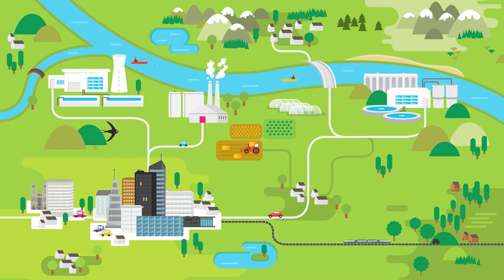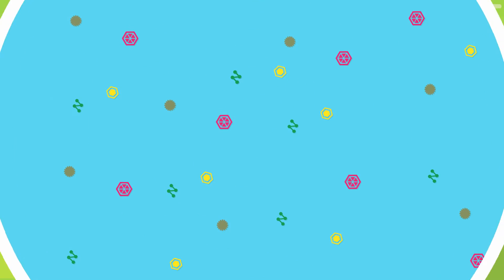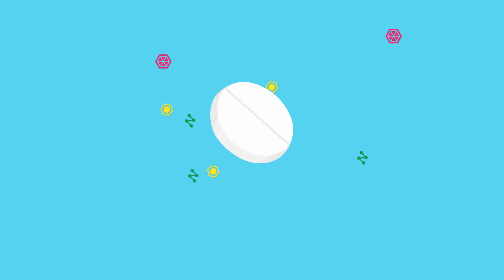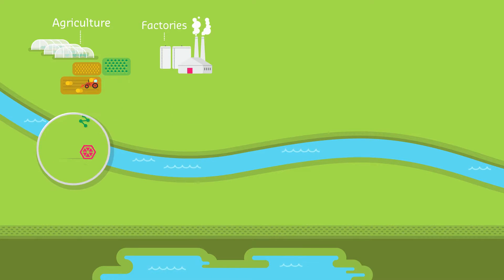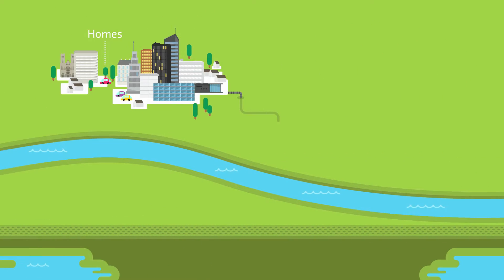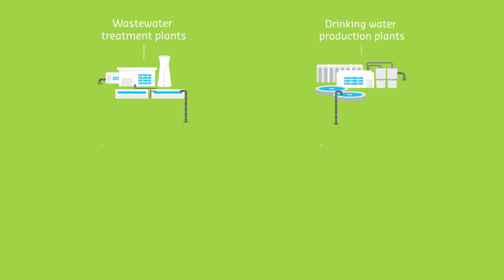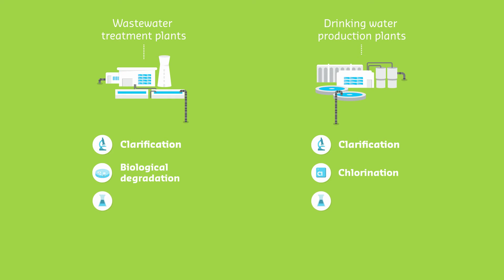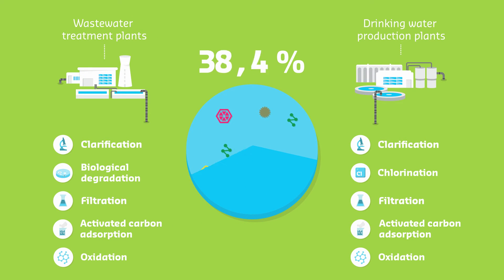Micropollutants: what is it ? - SUEZ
Micropollutants can be found in water which is the witness of humain activity. Where do micropollutants come from ? How to reduce them ?